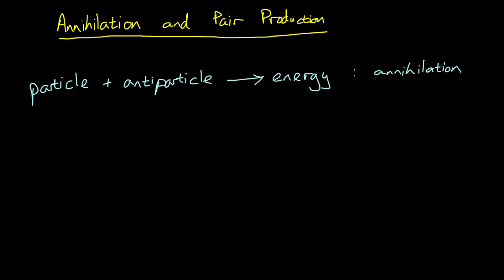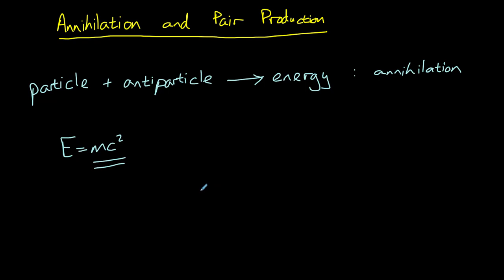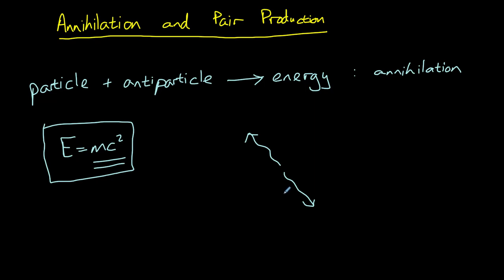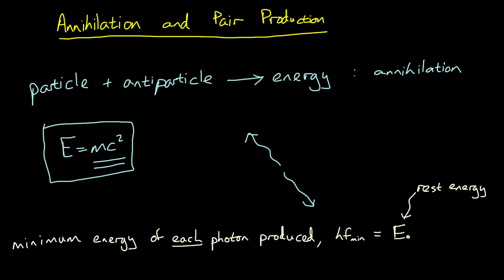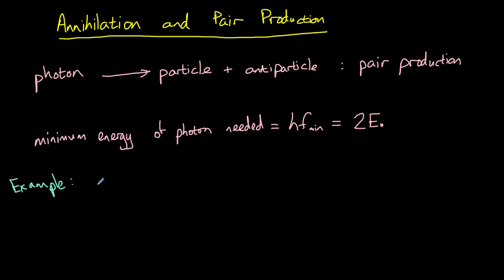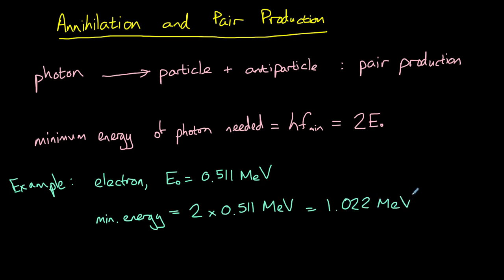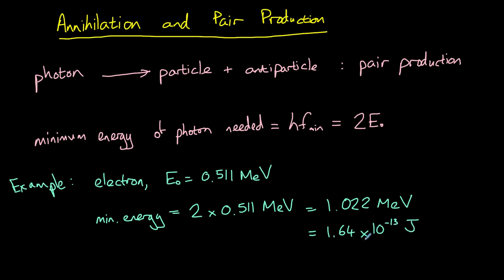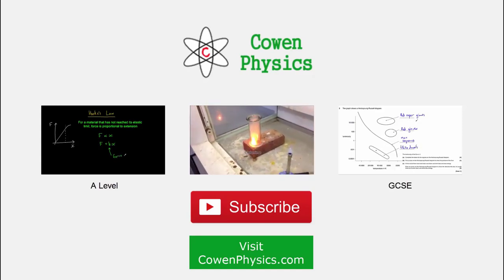Annihilation and Pair Production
An introduction to how matter and antimatter can annihilate to release energy, and how a photon can form matter and antimatter through pair production.